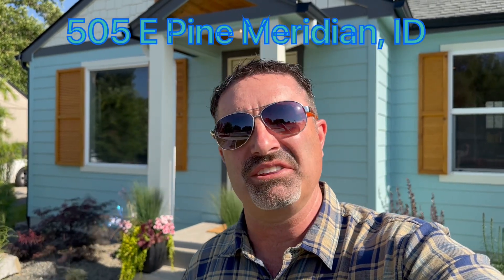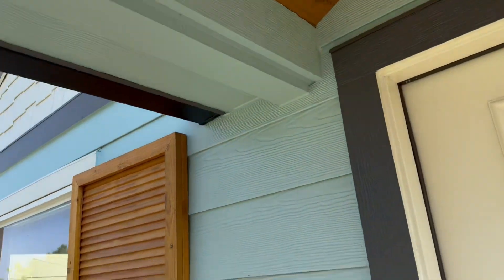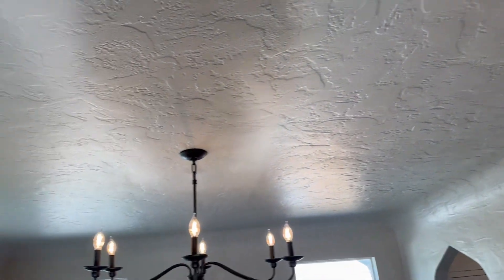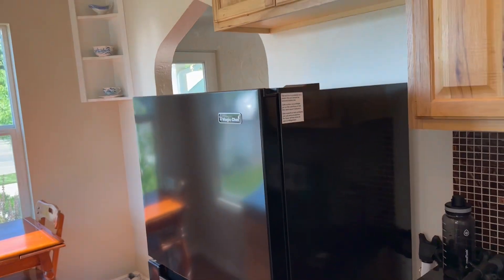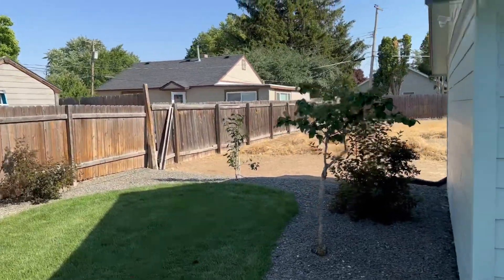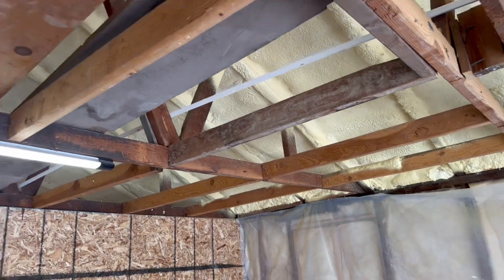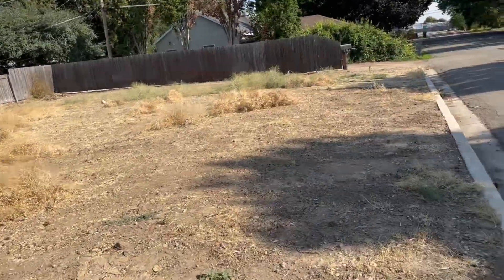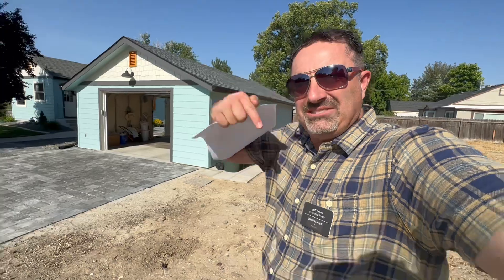Meridian House for Sale